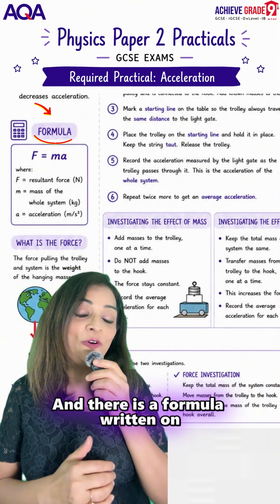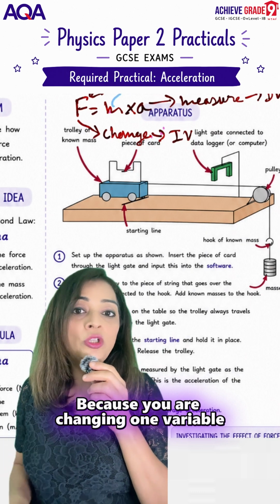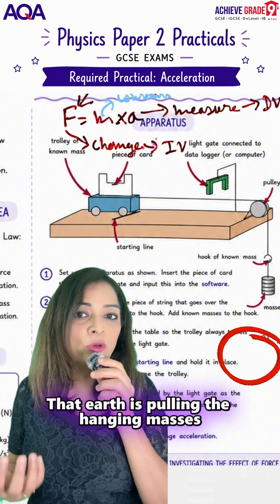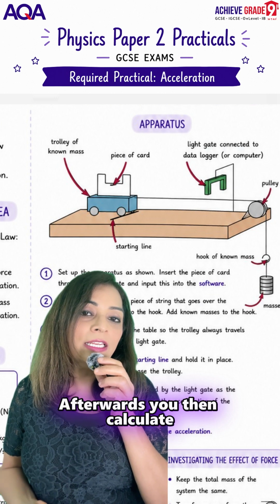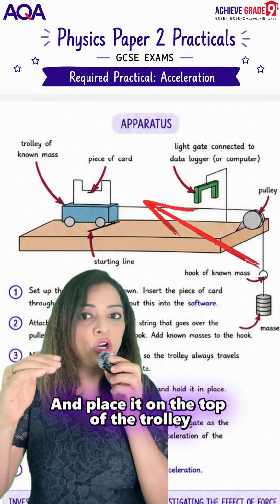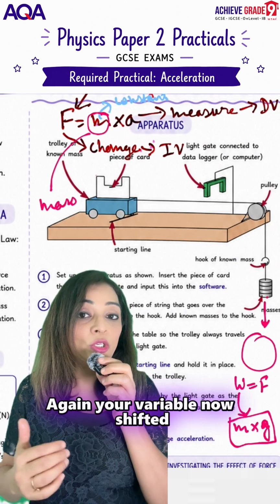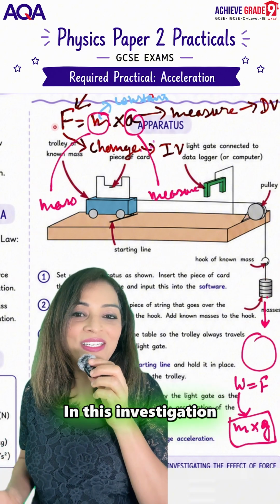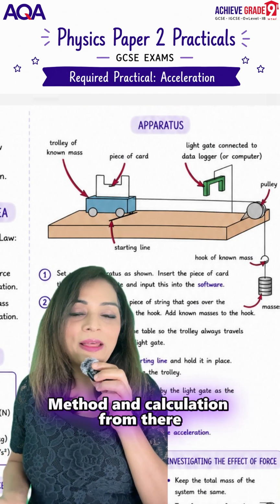GCSE Physics Acceleration Required Practical Explained | Paper 2 Revision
🚗💨 The Acceleration Required Practical is one of the key practicals in GCSE Physics Paper 2 — and it's a topic examiners love to test.

Make sure you understand the method, how to calculate acceleration, and how to interpret the results correctly.

In this reel, you'll learn:
✔️ The practical setup and method
✔️ How acceleration is measured
✔️ The key calculations you need to know
✔️ Common mistakes that cost students marks

Master this practical and you'll be better prepared for both practical and calculation questions in your Physics exam.

Save this for your revision and come back to it before Physics Paper 2 📚⚡